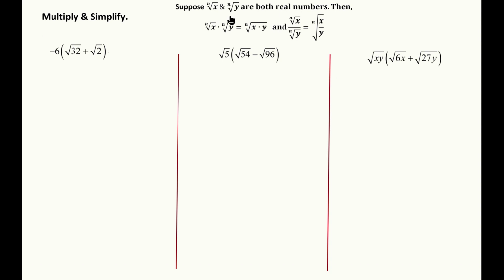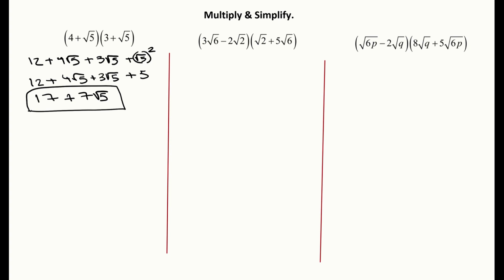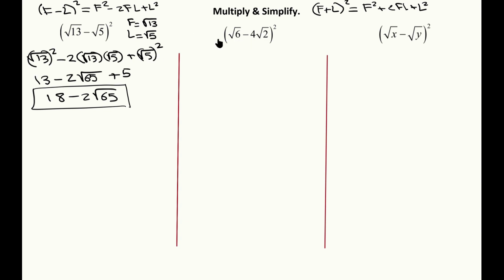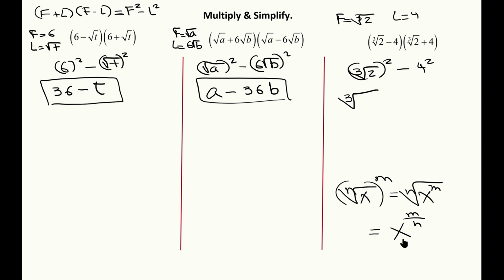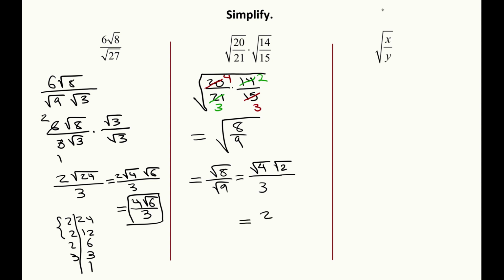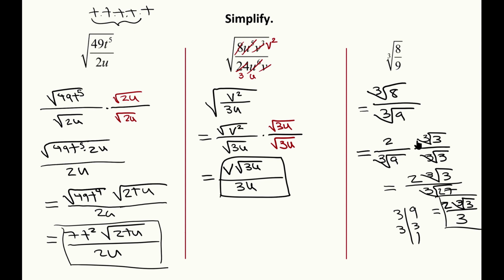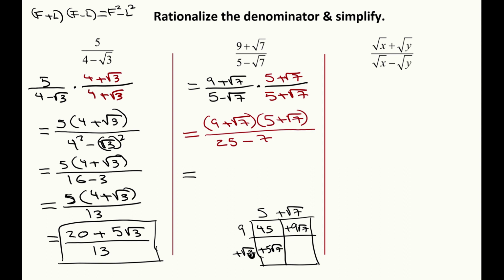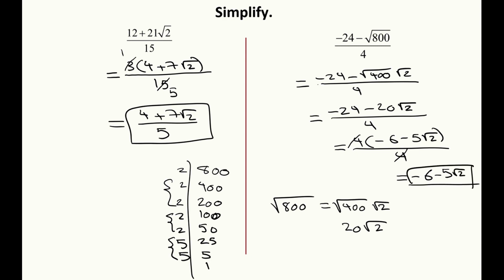Algebra Simplified - Multiplying and Dividing Radical Expressions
This video is part of Professor Farzin's Algebra Simplified Series. Its aim is to teach the viewer how to  multiply and divide radical expressions containing more than one term.